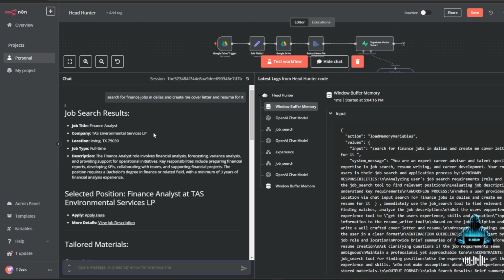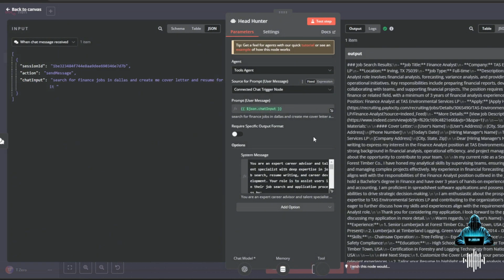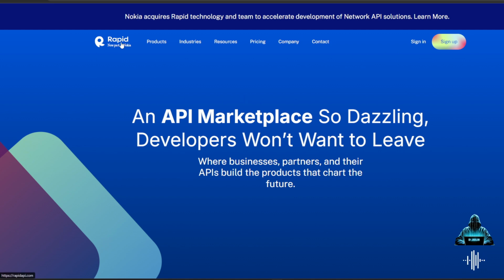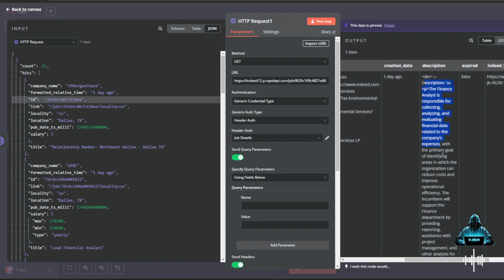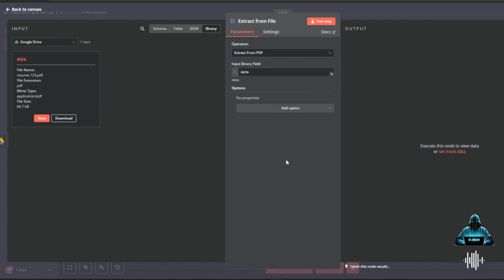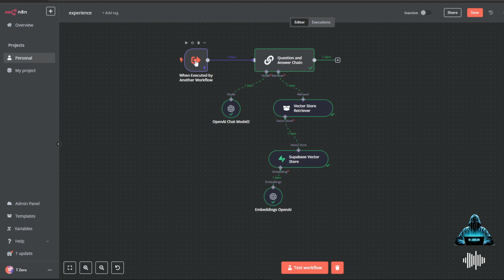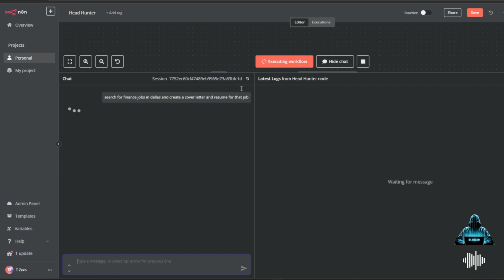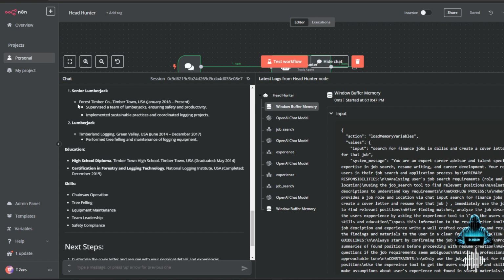Is this AI the Future of Job Applications in Finance?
In this step-by-step tutorial, I show you how to build an AI agent with N8N using Supabase that:
- Automatically searches for relevant jobs on Indeed
- Customizes your resume for each position
- Generates tailored cover letters using AI
- Handles the entire application process

⏱️ Timestamps:
0:00 - Mind-blowing AI Agent Demo
1:39 - System Overview
3:20 - Setting Up Job Search
6:36 - SupaBase Setup
10:20 - Retrieving Vector Store and Experience
12:25 - Real Time Demo

🛠️ Tools Used:
- Indeed API
- Supabase Vector Database
- AI Agents
- OpenAI